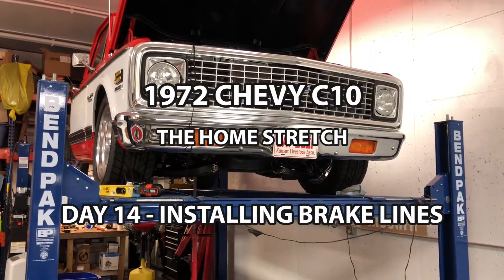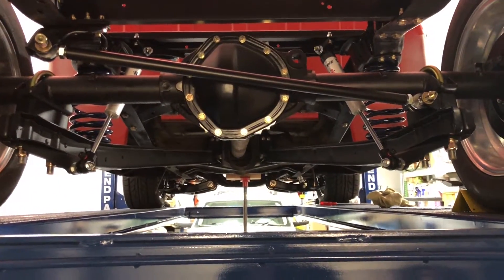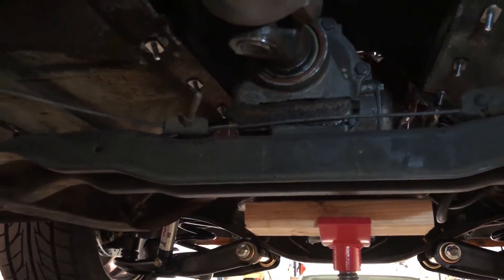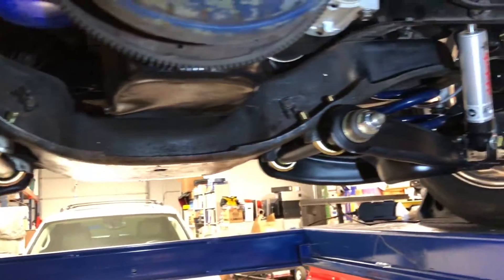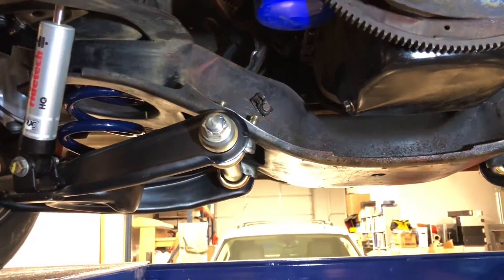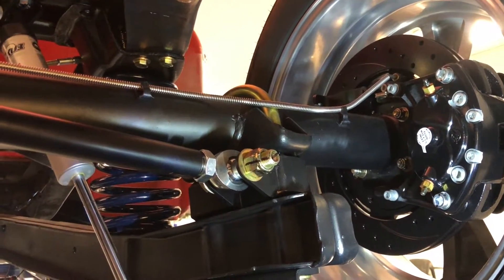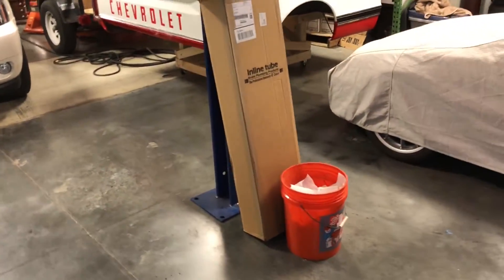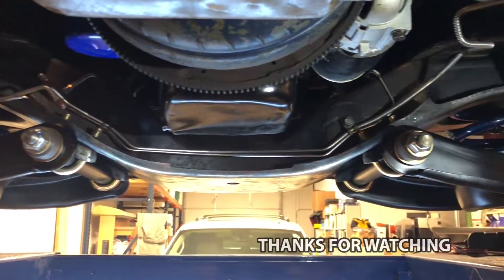'72 Chevy C10 - Brake Line Install - Out With The Old - Day 14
Day 14, installing the new Inline Tube stainless brake line kit.  Continuing the quest to install the Ridetech Streetgrip suspension and Wilwood brakes.

1972 Chevy C10.  In this video series, this truck will be converted from a leaf spring rear end to truck arms and coil springs. The suspension, brakes, and steering will be upgraded as well.

Steering: Red-Head fast ratio steering box,  Moog ball joints, tie rod ends, pit man arm and idler arm.

Brake Lines: Inline Tube Stainless Steel